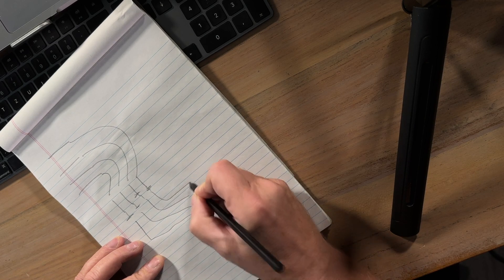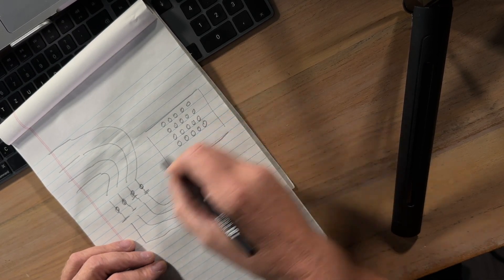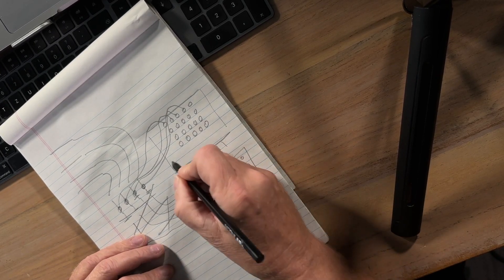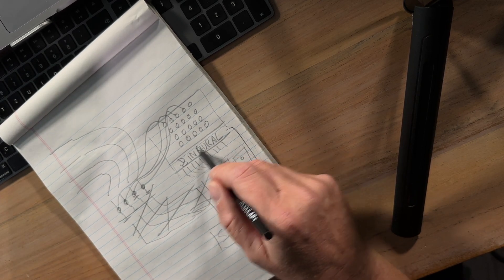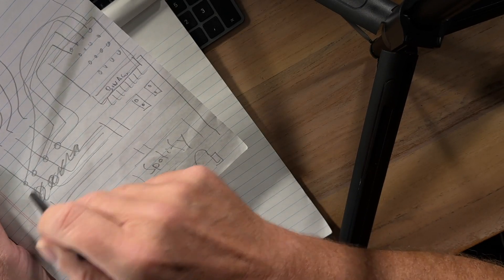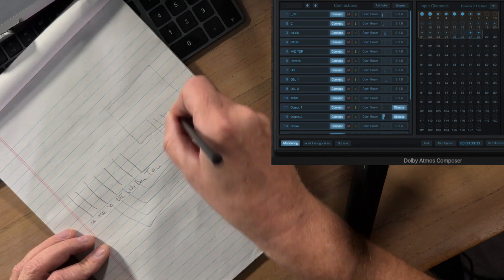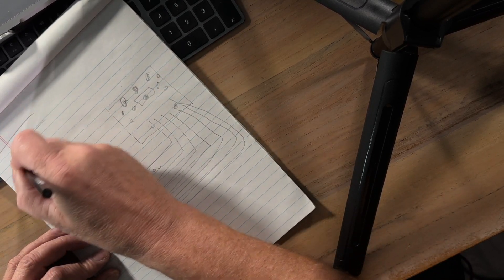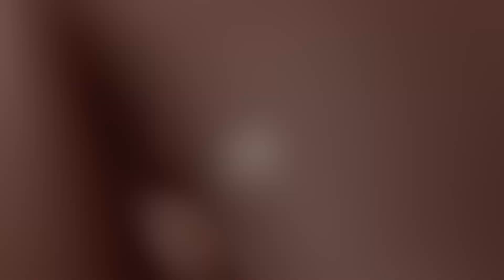Dolby Atmos Composer - The routing for a quick Stereo-to-Atmos mix explained.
Here is a different approach to explain possible routing for the Dolby Atmos Composer.